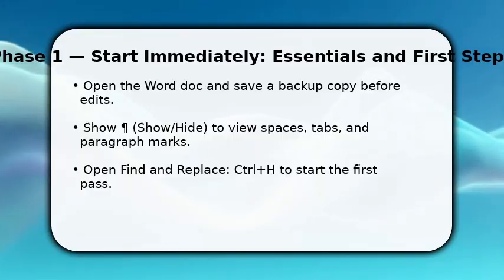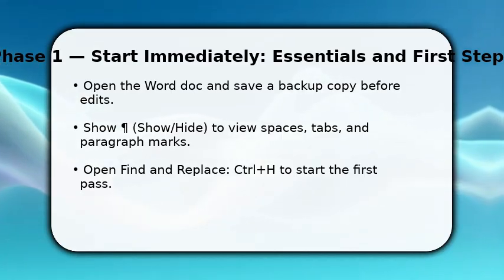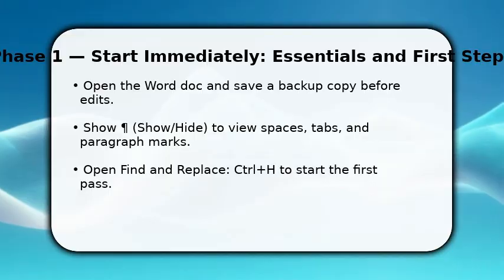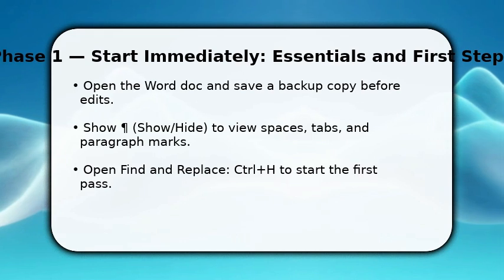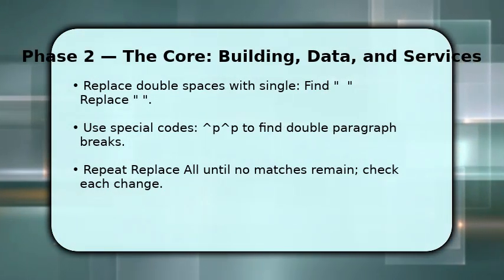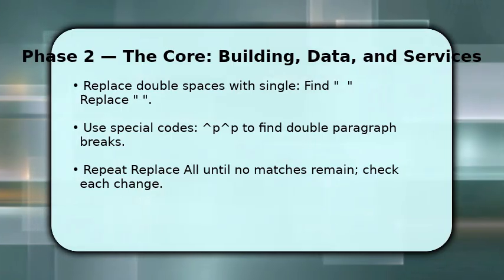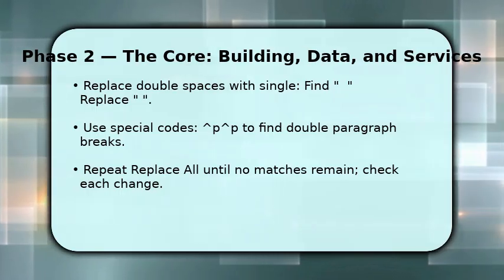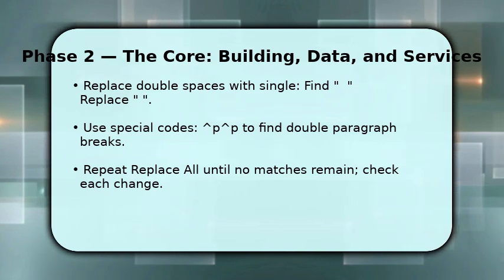How to Remove Blanks in Word (easy Method)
How to Remove Blanks in Word (easy Method) | 🔒 Surfshark VPN Deal — Stay private and secure. $1.99/mo + 3 Months Free ▸

Discover the simple steps to remove blanks in Microsoft Word. This quick tutorial guides you through a straightforward method, ensuring your documents are clean and professional-looking without extensive formatting knowledge.

remove blank spaces, Microsoft Word, clean document, easy method, document editing, white space removal, Word tips, professional writing, text alignment, formatting guide